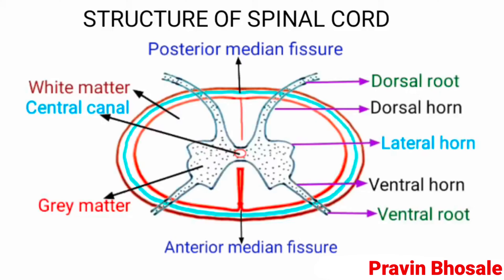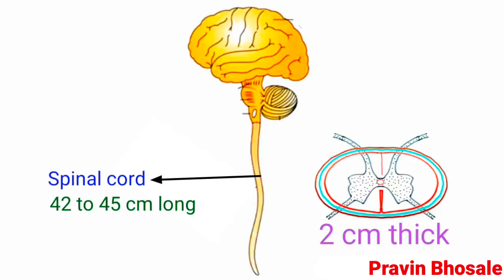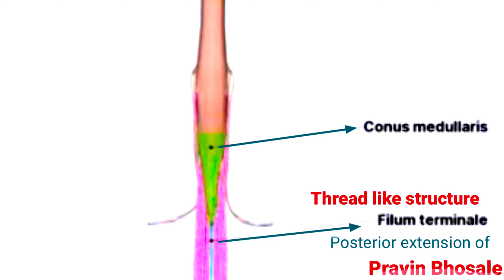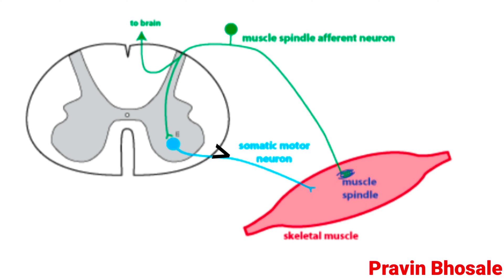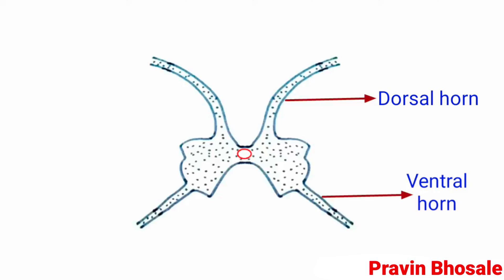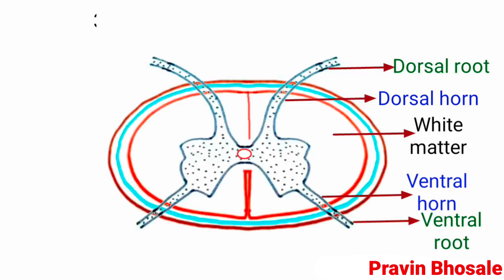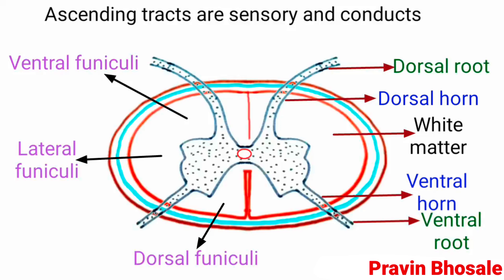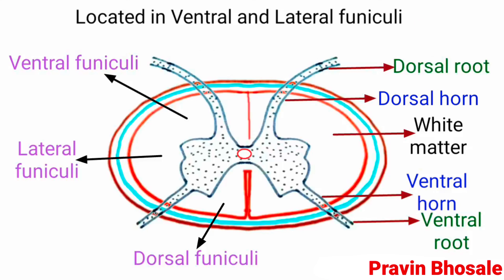Structure of spinal cord | T S of spinal cord | Pravin Bhosale